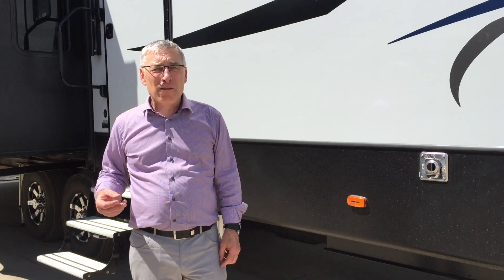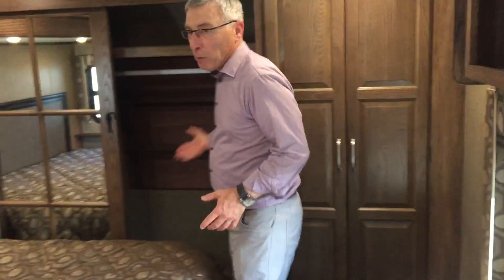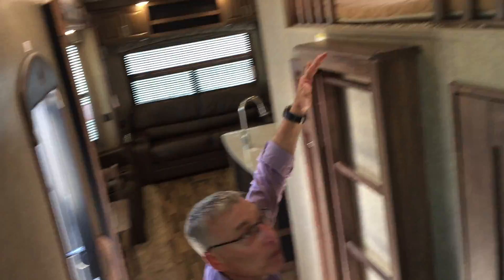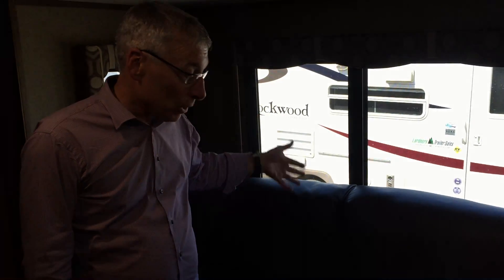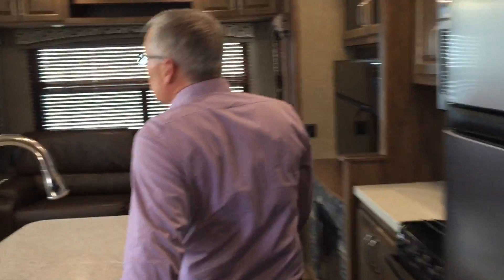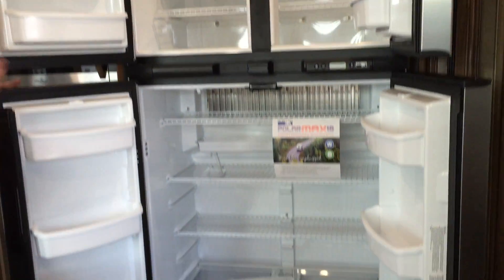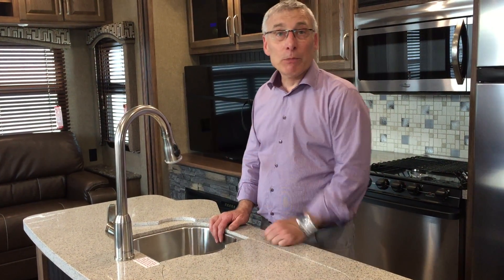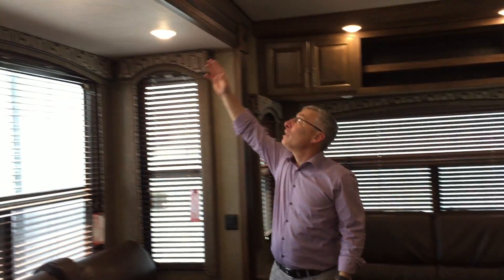Avalanche 365MB 2016 6 23